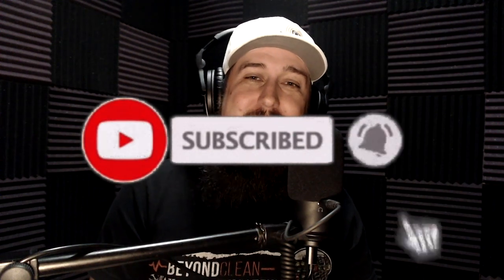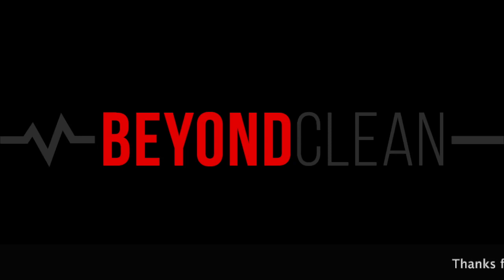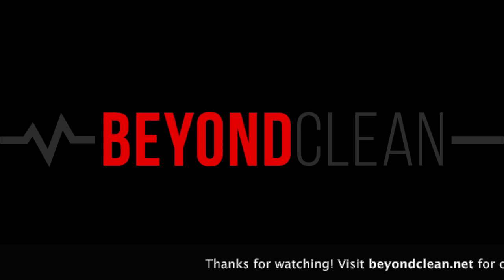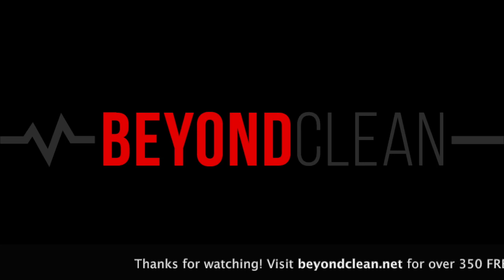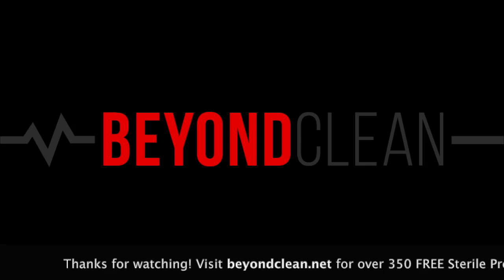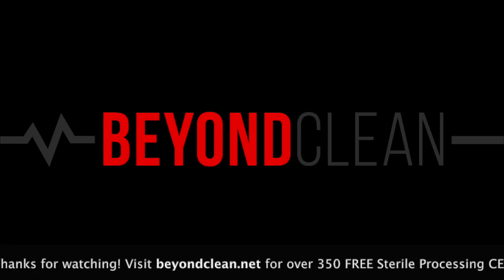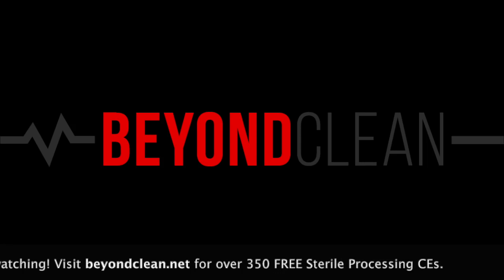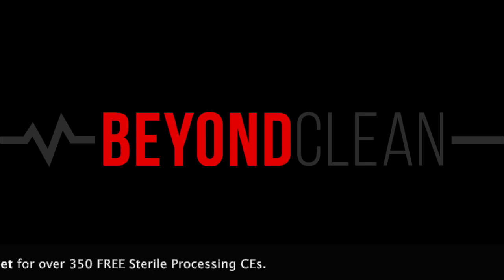What is the Sterile Storage area? | Sterile Processing 101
It's the last step in the Sterile Processing workflow before our surgical trays make their way into the OR to heal patients. But it's not without its own challenges, risks, and misconceptions. Join us in this "Sterile Processing 101" video, where Hank Balch outlines the intricacies of the Sterile Storage area and what you need to be prepared for to keep it that way...!

Is sterile storage & distribution your favorite assignment? Be sure to share your favorite aspect of the storage area in the comments section below! What advice would you give to a new tech? Did we miss anything?